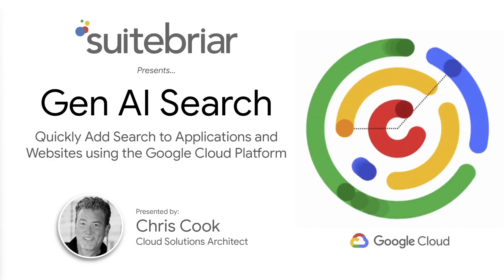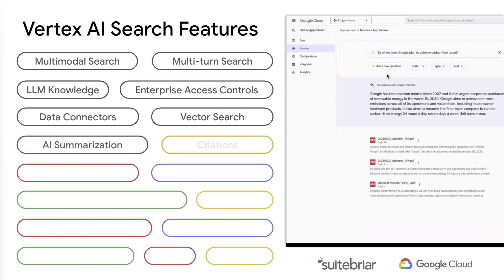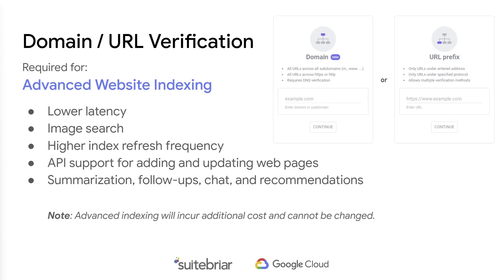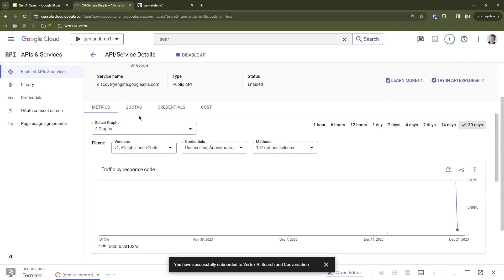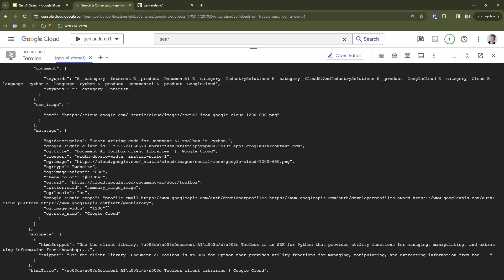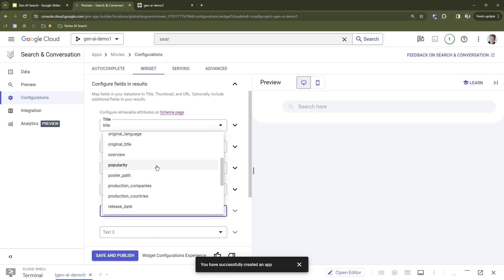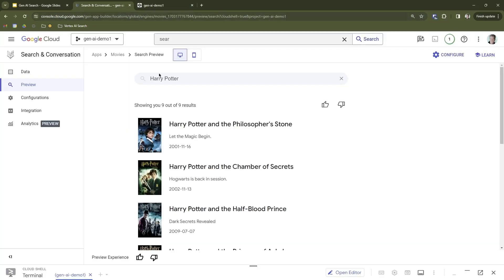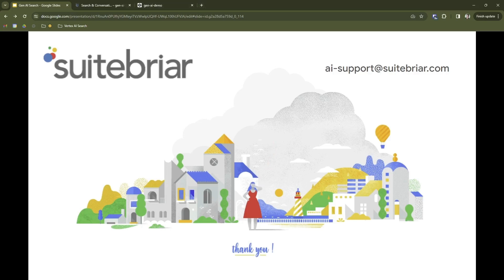Suitebriar Gen AI Search Demo: Search that Slaps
In this session, you will learn how to build a Google-quality search app and embed search in web pages or custom applications.

Specifically, you will learn about a product called Vertex AI Search and Conversation. A turn-key service built on the Vertex AI Platform… which is built on the Google Cloud Platform.